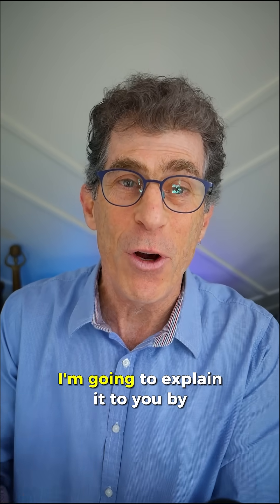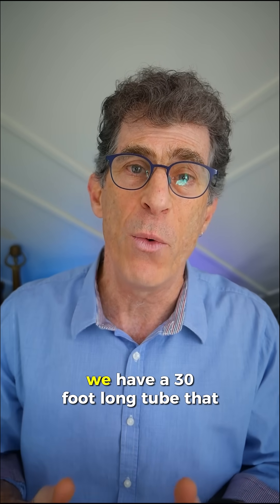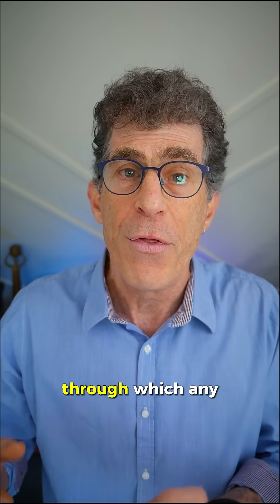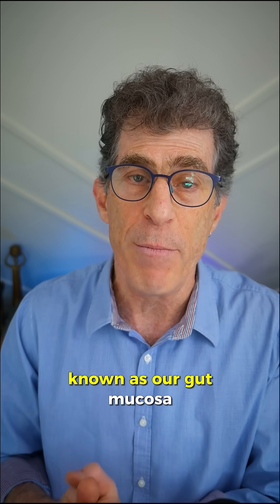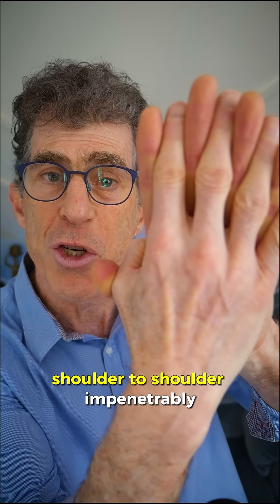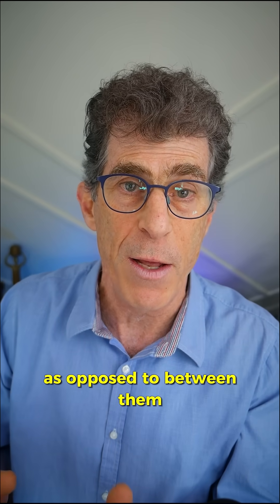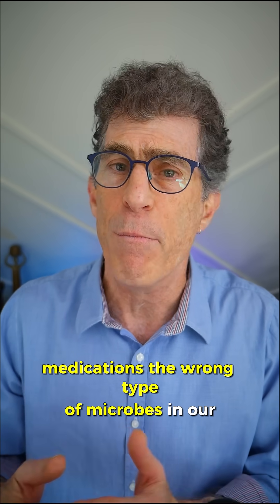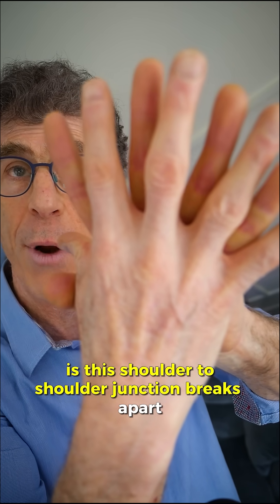What Is Leaky Gut and Why Should You Care?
Leaky gut doesn’t happen by accident. Stress, environmental toxins, and harmful microbes all weaken your gut’s tight junctions.

This opens the door to inflammation, immune dysfunction, and chronic illness. Learn how these hidden forces damage your gut and what you can do to rebuild your defenses.

Looking for high-quality supplements you can actually trust?
I’ve personally vetted every product on this Fullscript list—based on decades of clinical experience. These are the exact supplements I use with my patients and in my own life.

Each one comes with guidance on why I chose it and how to use it effectively.